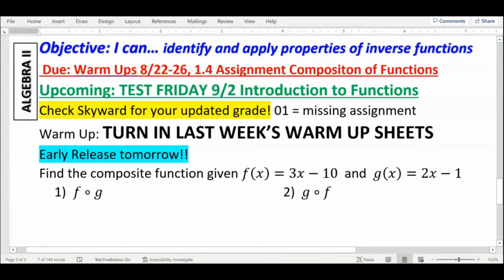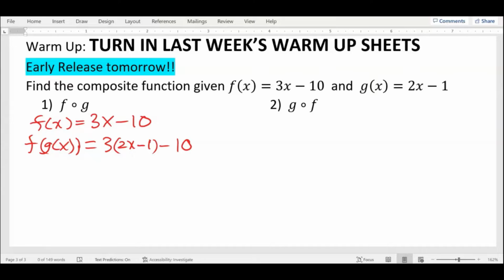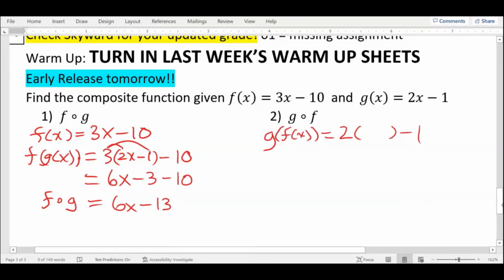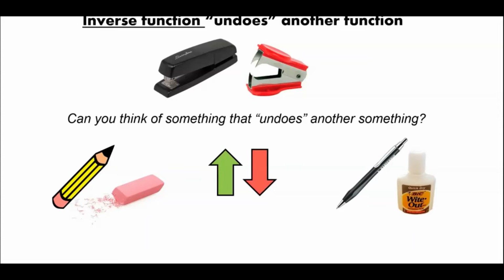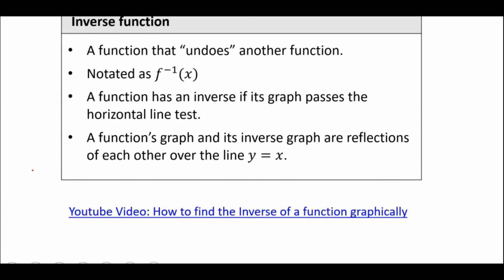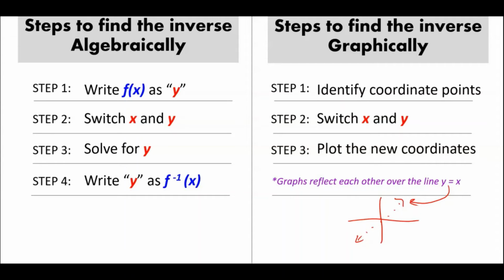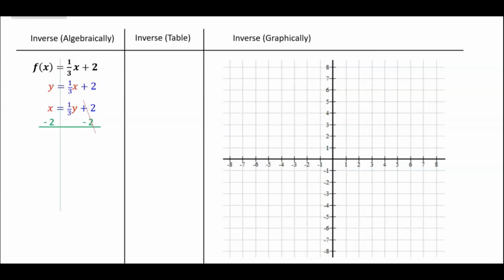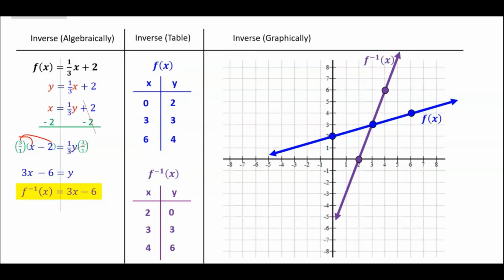8/29/22 Alg2 Notes 1.5 Inverse Functions